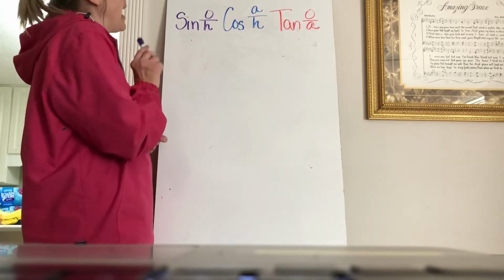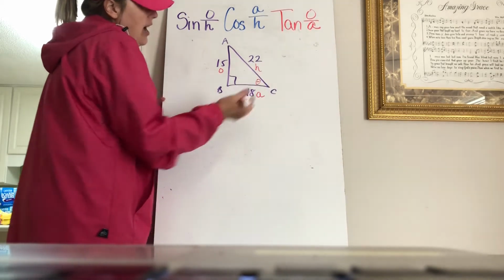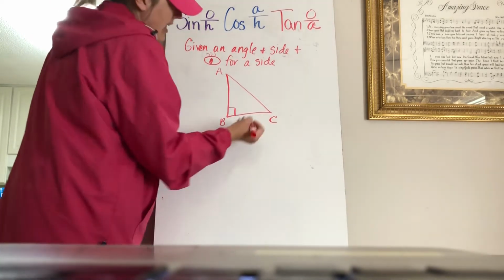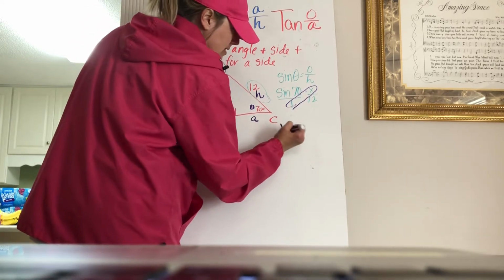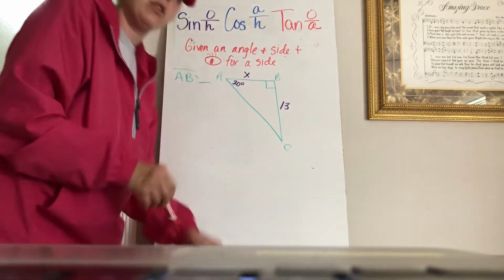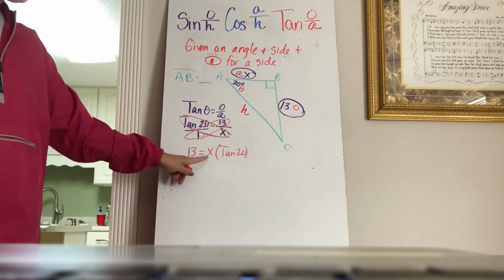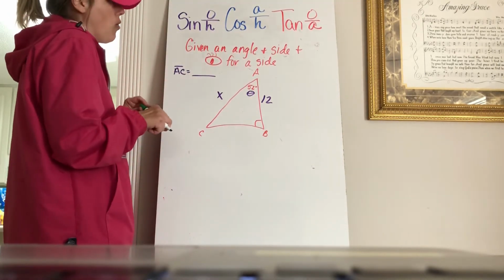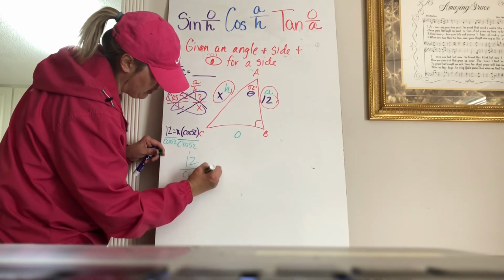April 17, 2020